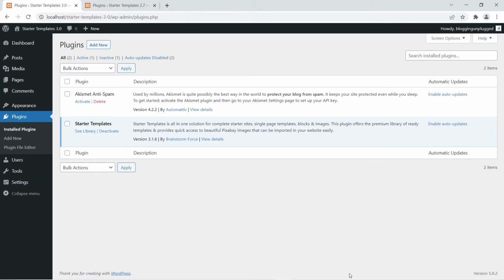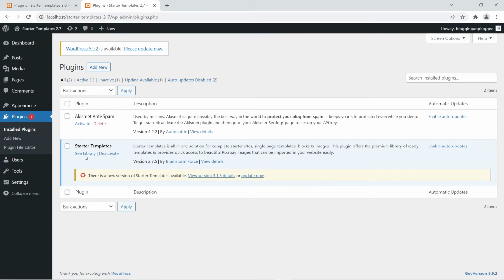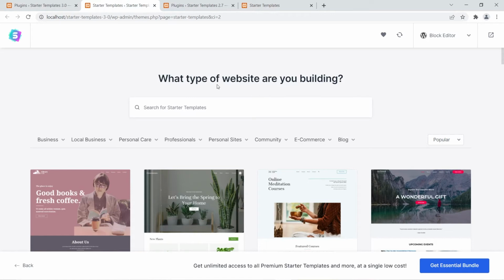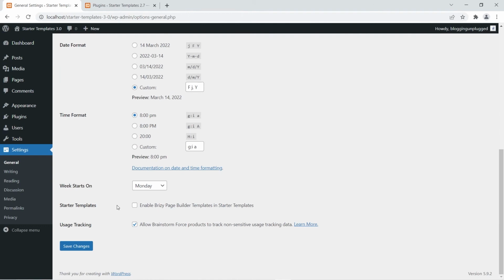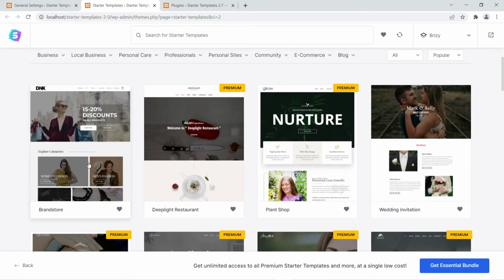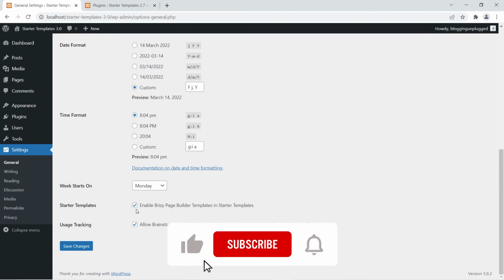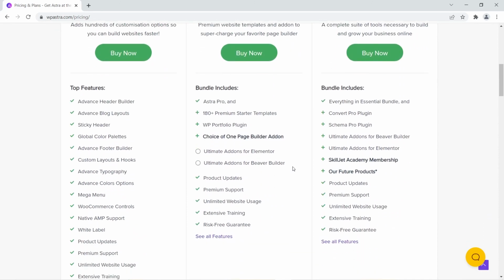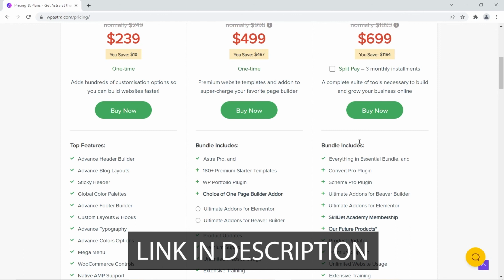How to Enable Brizy Templates in Astra Starter Templates | Starter Templates and Brizy Page Builder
How to enable Brizy Templates in Astra Starter Templates plugin- Step by Step Tutorial

In our previous video we discussed that the option to import Brizy Templates has been deprecated in Astra Starter Templates 3.0 update.

If you are a Brizy page builder user and looking to import templates from the Astra Starter Templates plugin then in this video we have covered how can you enable Brizy templates in Starter Templates plugin easily in just a few clicks.

Below are the links to Brizy templates by Astra Starter Templates, free Starter Templates plugin, Astra WordPress theme and Pricing

00:00 - Intro
03:55 - Brizy page builder option missing in Starter Templates plugin
05:48 - Enable Brizy Templates in Astra Starter Templates
06:36 - Check if Brizy page builder option is active
07:57 - Recap
09:01 - Astra plans

I hope you will find this video helpful and are able to enable Brizy templates in Astra Starter Templates plugin.